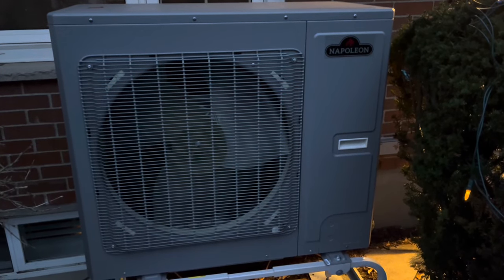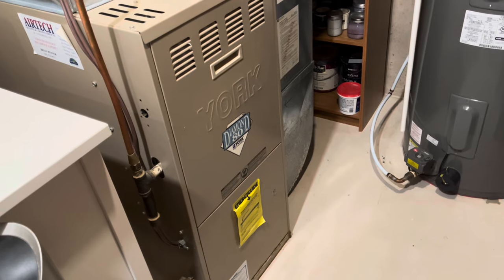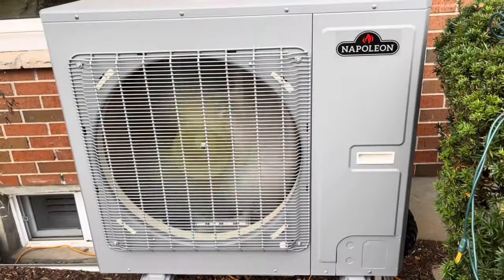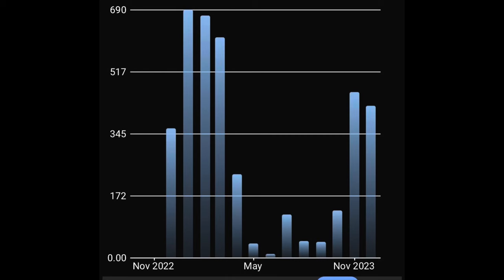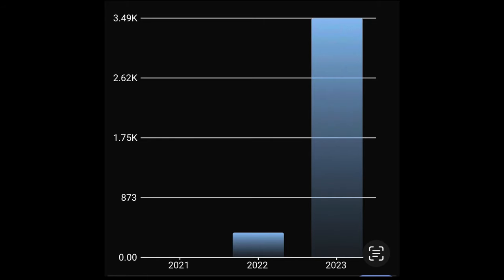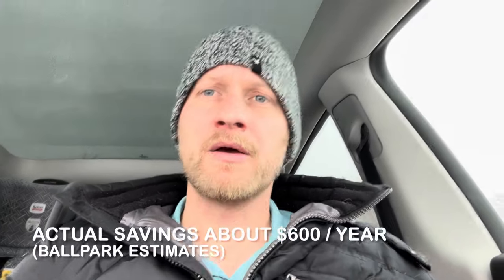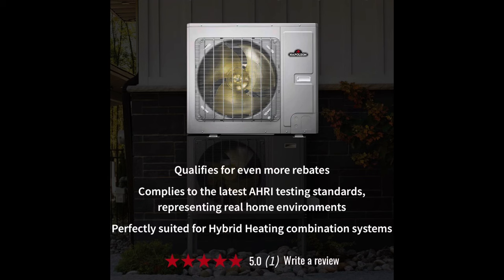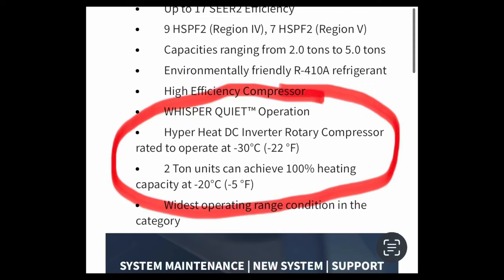One year honest heat pump review. Should you upgrade and will it save money???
Well it’s been over a year into my heat pump experience. This is a rebranded Gree Fless cold climate heat pump that is paired with an older furnace.  I took some screen shots mid December so they are not aligned exactly with the stats I say out loud but ballpark figures are correct as your numbers will vary.

I live in Southern Ontario in a bungalow about 1000 sq foot.